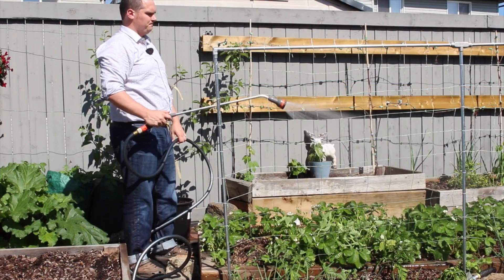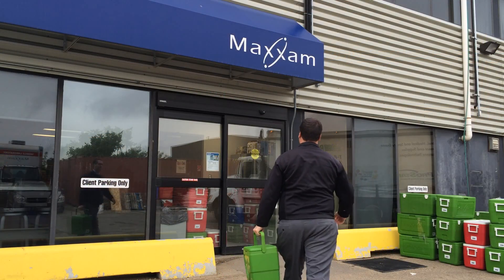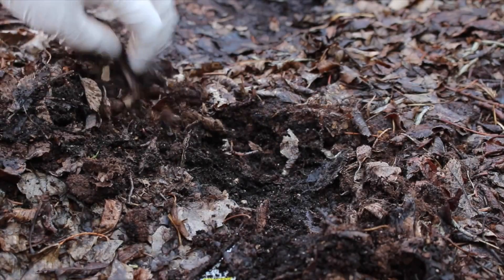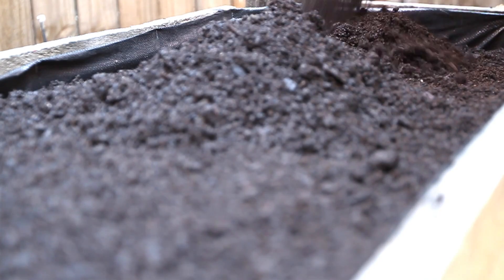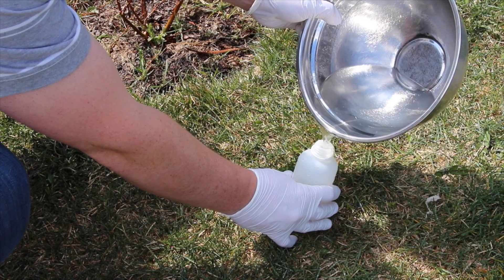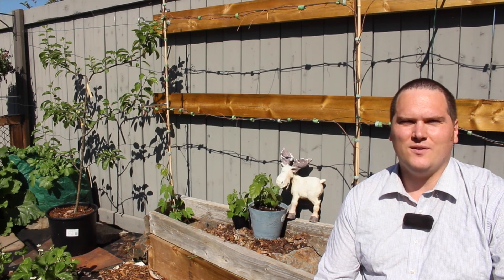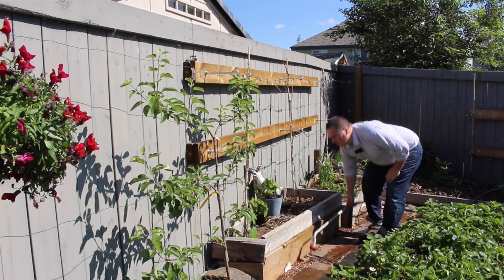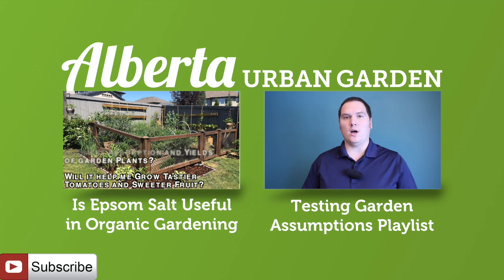Does the Chlorine in Tap Water Harm Beneficial Bacteria?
Does chlorine in tap water harm beneficial microbes and bacteria in my garden soil?
Will the bacteria recover quickly?
How much chlorine is in tap or city water?
Should I remove chlorine from my tap, drinking or city water?

I have noticed over the years that people recommend watering the garden with water that does not have chlorine in it such as Tap water.  The premise of this statement is the bacteria I your soil are a key player in the nutrient cycle and chlorine kills bacteria.
So today I thought today I would test this garden assumption.
The water treatment plant that provides my drinking water has been recognized as using the gold standard for water treatment. After getting the water from the North Saskatchewan River it is initially shocked with Sodium hypochlorite or bleach.  This does a great job at killing bacteria and other pathogens that may be in the water.  The downside to using bleach is the chlorine decays rather fast once in contact with the water and air.
In order to keep the water safe while shipping ammonia is added to the water creating chloramine.  This essentially stabilizes the clean water until it gets to you to make sure it is safe for you to drink.
It is really important to note that even at the highest levels the chemicals used to sterilize and stabilize the drinking water here in Alberta are several orders of magnitude below what is considered to be mildly irritating to humans.